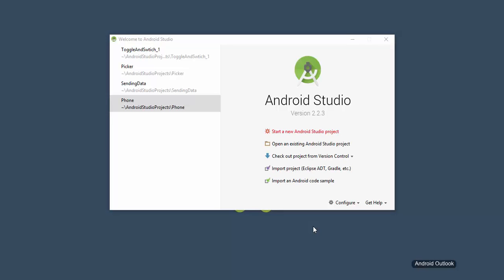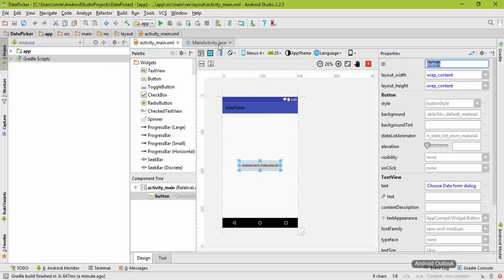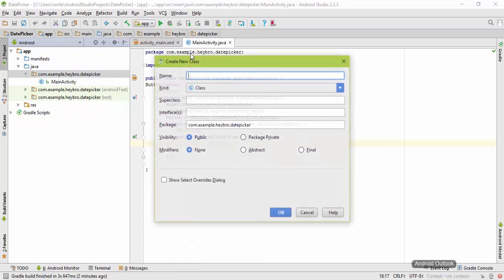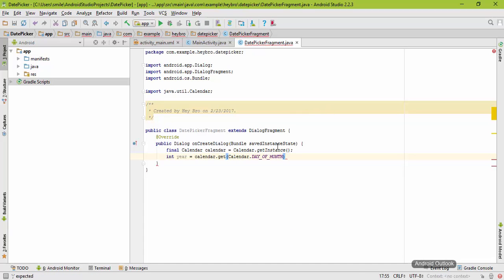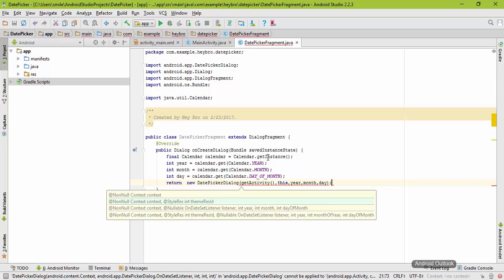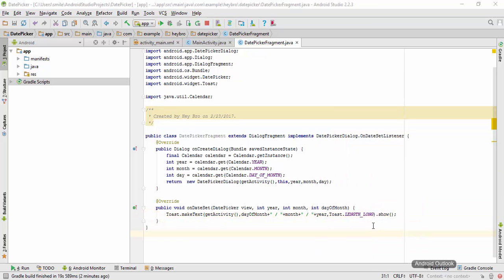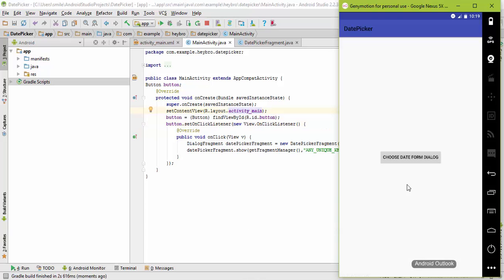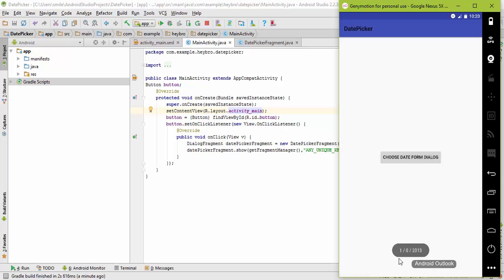#2 Android form components tutorial series - 6 - how to use DatePicker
In this part, we are going to see how we can use Date Picker widget in android